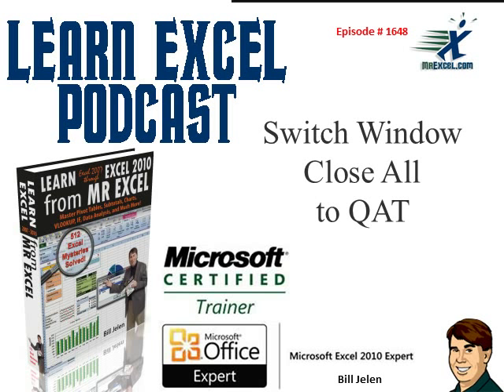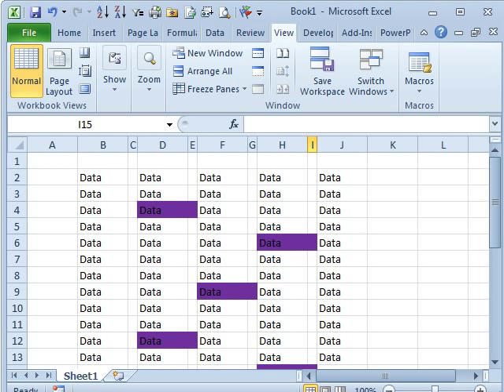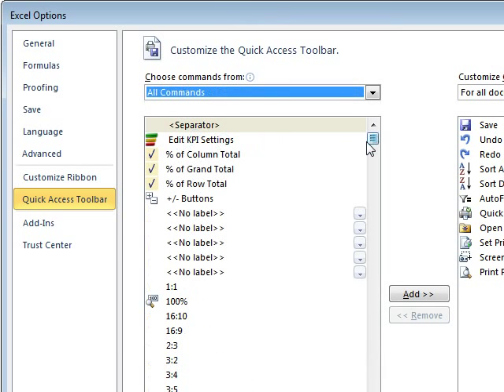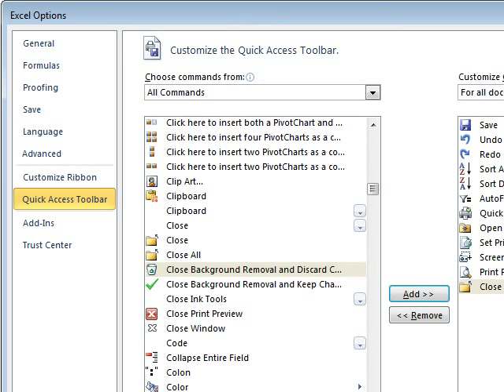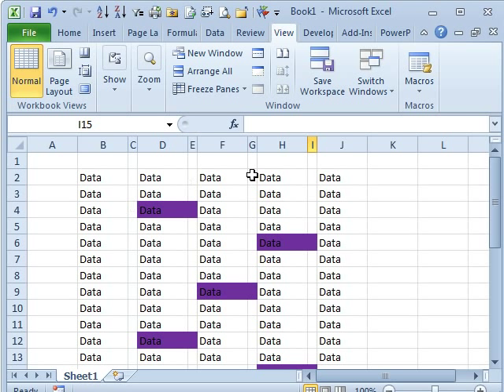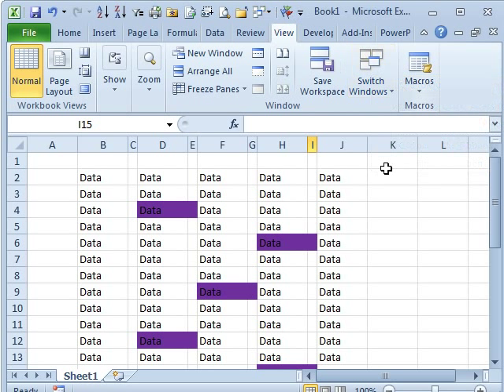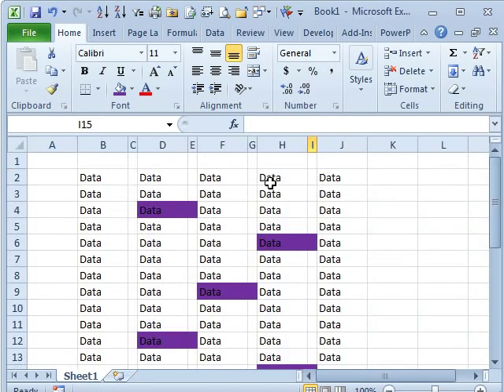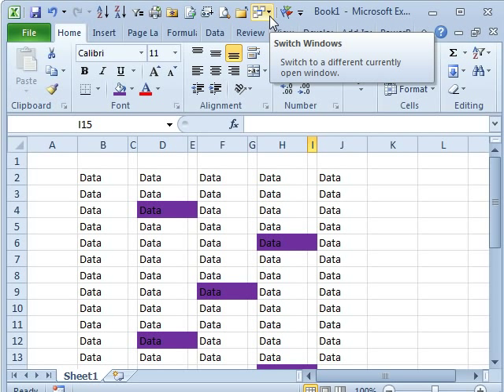Excel - Switch Window or Close All to The QAT: Episode 1648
Microsoft Excel Tutorial: Customize Quick Access Toolbar: Add Close All and Switch Windows - Excel Tips from Orlando Seminar | MrExcel Podcast.

Welcome to another episode of the MrExcel podcast. In this episode, we will be discussing some handy tips from the recent Orlando seminar. Specifically, we will be focusing on adding the switch window or close all commands to the quick access toolbar.

During the seminar, Arthur shared a great tip about customizing the quick access toolbar. He pointed out that under the "All Commands" section, there is a "Close all" command that can be added to the toolbar. This is a command that I personally didn't have on my toolbar, but after trying it out, I found it to be a game changer. It allows you to quickly close all open files in Excel, while keeping the program itself open.

Another useful suggestion from the seminar was to add the "Switch windows" command to the quick access toolbar. This can be done by right-clicking on the command in the View tab and selecting "Add to Quick Access Toolbar". This gives you a quick and easy way to switch between different open windows in Excel, regardless of which tab you are currently on. While the "Ctrl + Tab" shortcut can also achieve this, having the command on the toolbar makes it even more convenient.

So there you have it, two simple yet effective commands that you can add to your quick access toolbar. "Close all" and "Switch windows" can save you time and make your Excel experience more efficient. Thank you for tuning in to this episode of the MrExcel podcast. Be sure to join us next time for more helpful tips and tricks.

Table of Contents:
(00:00) Adding switch window or close all to quick access toolbar
(00:14) Customizing quick access toolbar
(00:24) Close all command under All Commands
(00:36) Adding switch windows to quick access toolbar
(01:00) Adding icons to quick access toolbar
(01:12) How to find Close all and Switch Windows commands
(01:22) Clicking Like really helps the algorithm

This video answers these common search terms:
Arthur's suggestion
Close all command
Control tab
Customize quick access toolbar
Learn Excel
Netcast from MrExcel
Orlando seminar
Quick access toolbar
Switch window command
View tab

Another set of Microsoft Excel Tips from Bill's latest Seminar in Orlando, Florida this year. Do you know about the "Customize Quick Access Toolbar" dialog in Excel? If not, today is your lucky day because today, with Podcast Episode #1648, Bill shows us how to Customize The Quick Access Toolbar by adding 'Close All' and 'Switch Windows'. If you've never used this 'Customizing' ability, you may be interested to know that instead of going through multiple clicks to find a command, you can apply your choice Functions to the 'Quick Access Toolbar' to make them "One-Click-Ready"!

...This blog is the video podcast companion to the book, Learn Excel 2007 through Excel 2010 from MrExcel. Download a new two minute video every workday to learn one of the 512 Excel Mysteries Solved! and 35% More Tips than the previous edition of Bill's book!

Visit us: MrExcel.com for all of your Microsoft Excel Needs!